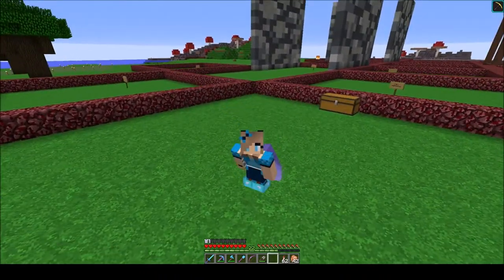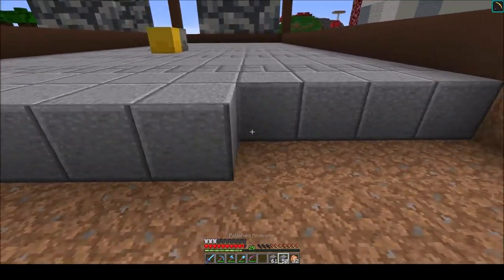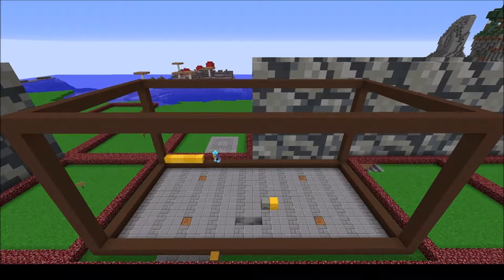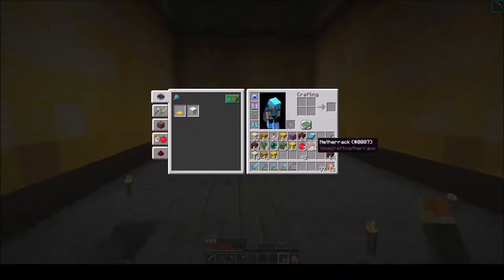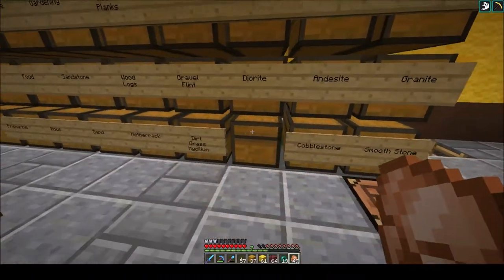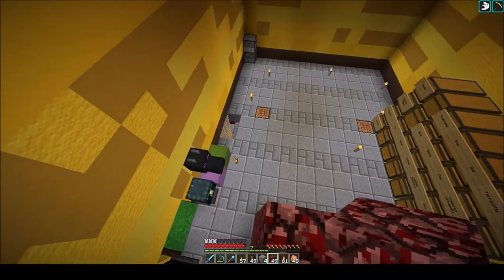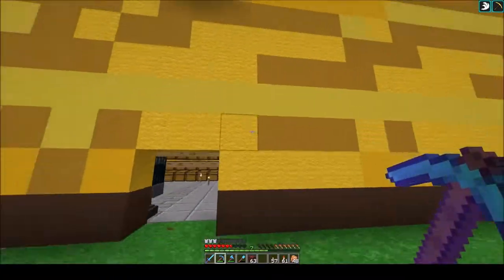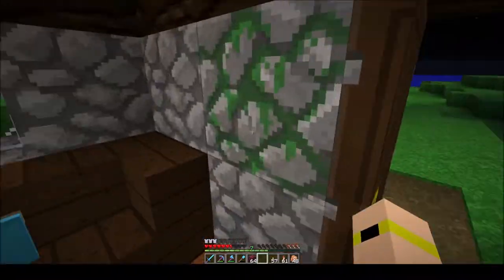ZereneCraft II - Episode 9 - Storage Chest - Minecraft Let's Play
Welcome to ZereneCraft !

Music

Channel art by SiesGraphics